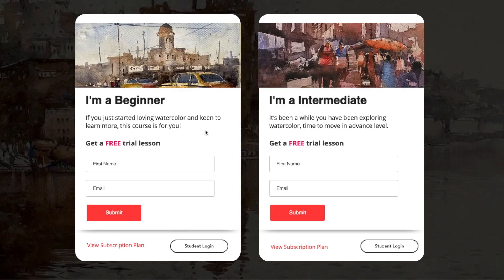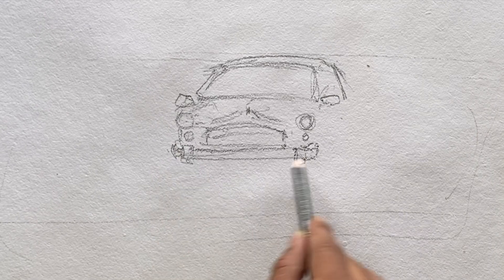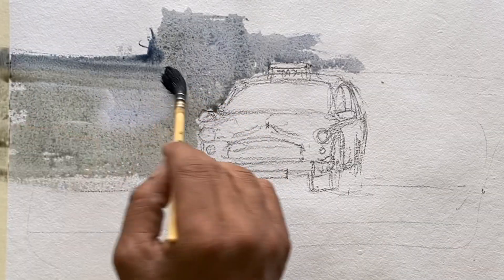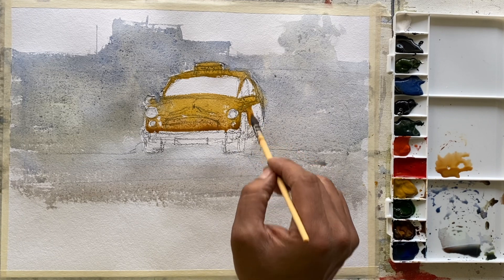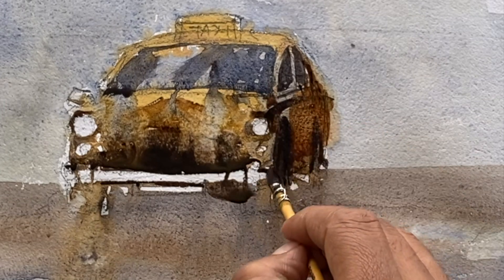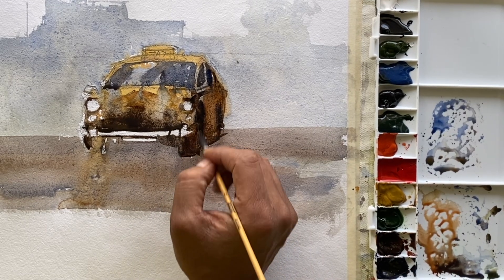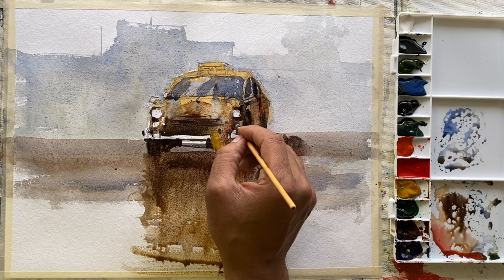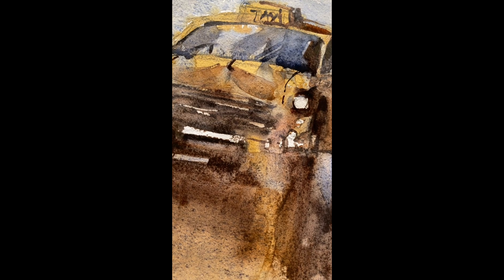Your Watercolor Will Never Be the Same Again (Beginner Tips)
This watercolor video is all about how to paint watercolor with high degree of confidence, and making watercolor learning process joyful rather then making painting process stressful. This tutorial is addressing this common problem currently many watercolor beginners going through. I believe, this watercolor tutorial not only brings lot of basics and simple steps to improve watercolor but also tech you how to enjoy watercolor learning process.

Let's make our life more meaningful with art!

Cheers!
Nitin Singh